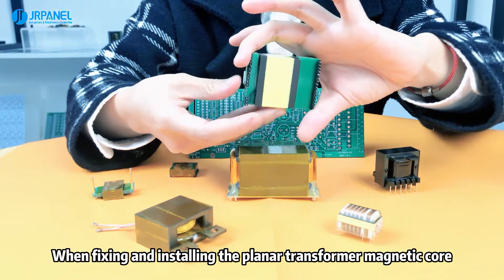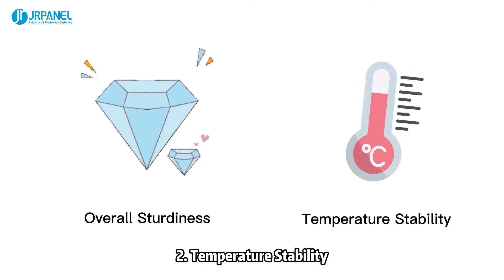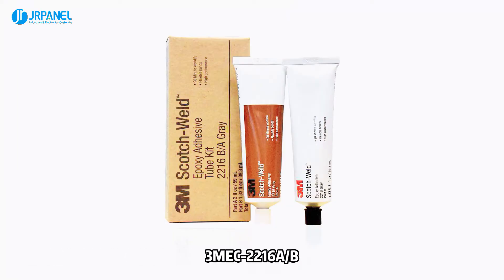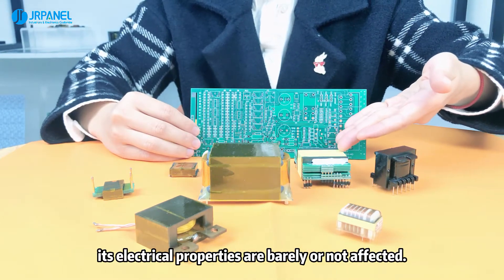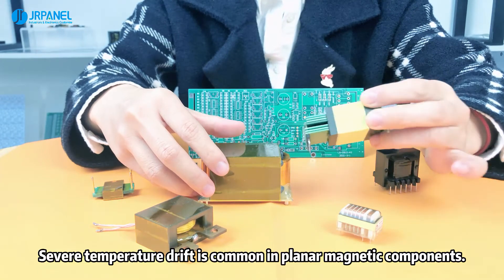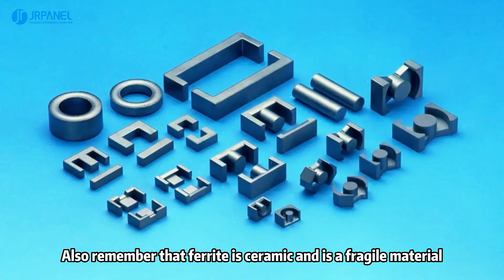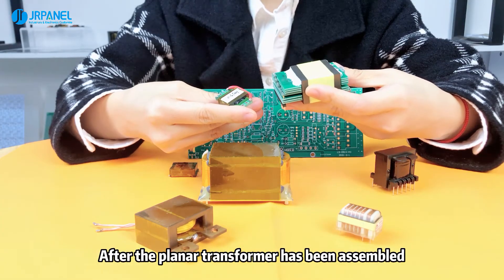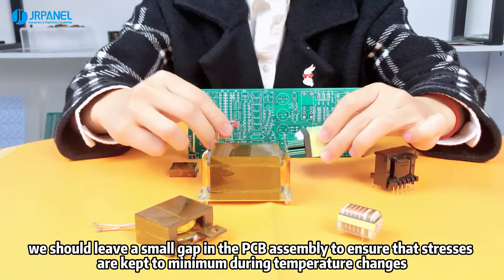Fixing and Installing of Planar Transformer Magnetic Cores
When fixing and installing the planar transformer magnetic core, two requirements should be met.

1. Overall Sturdiness
2.Temperature Stability

For safe and reliable installation of transformers, we recommend using an epoxy resin adhesive such as 3MEC-2216A/B.

When the two parts of the core are properly bonded with an epoxy adhesive, its electrical properties are barely or not affected.

This means that the epoxy adhesive leaves little or no gap at the bonding surface.

Severe temperature drift is common in planar magnetic components. We should carefully consider the thermal diffusion coefficient between the core and the installation surface.

Also remember that ferrite is ceramic and is a fragile material.

Planar transformer cores are thin, low profile and cannot buffer as much stresses as conventional cores.

After the planar transformer has been assembled, we should leave a small gap in the PCB assembly to ensure that stresses are kept to minimum during temperature changes.